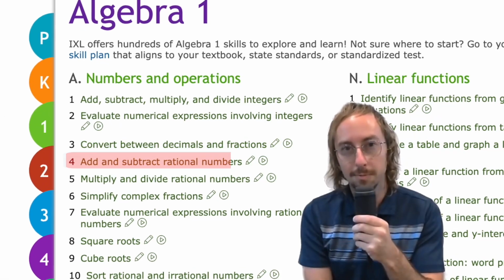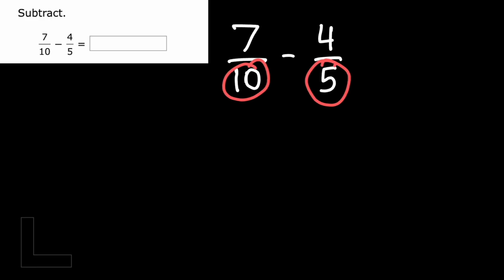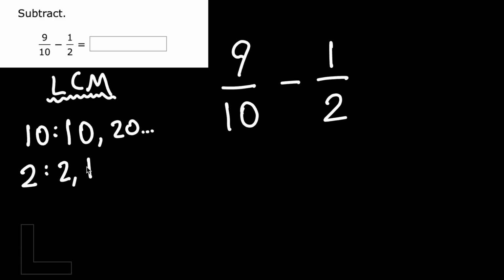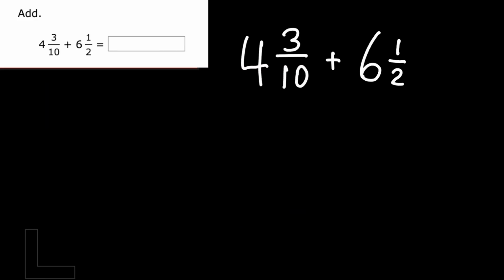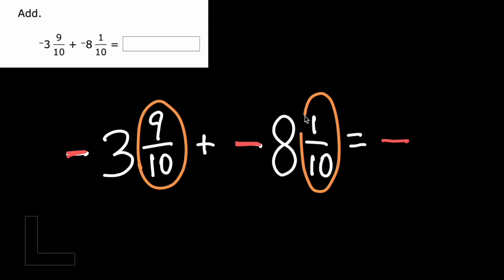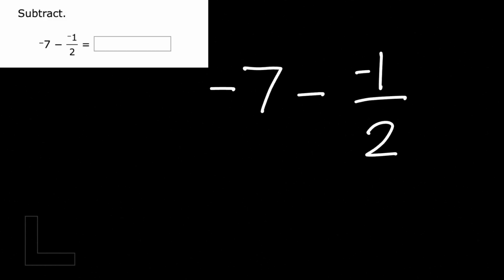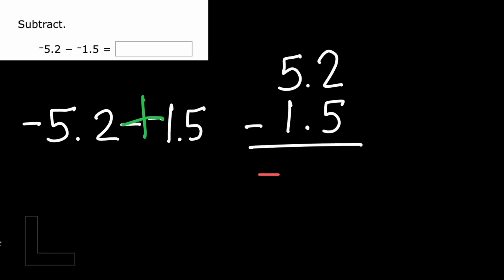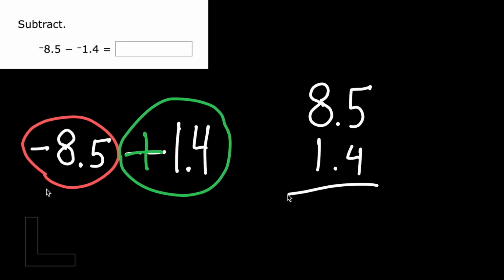Add and subtract rational numbers (Algebra 1 IXL Quick Tips for A4)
A) Numbers and Operations 4) Add and Subtract Rational Numbers.

You’ll learn:
✔ How to add and subtract fractions with unlike denominators
✔ How to work with mixed numbers step by step
✔ Tricks for combining fractions with whole numbers
✔ How to add and subtract decimals accurately

Timestamps:
0:00 Adding and Subtracting Fractions
2:59 Adding and Subtracting Mixed Numbers
4:14 Adding and Subtracting a Fraction and an Integer
5:28 Adding and Subtracting Decimals

Whether you’re practicing for homework, preparing for a test, or just want to master adding and subtracting rational numbers, this video will give you the confidence you need.